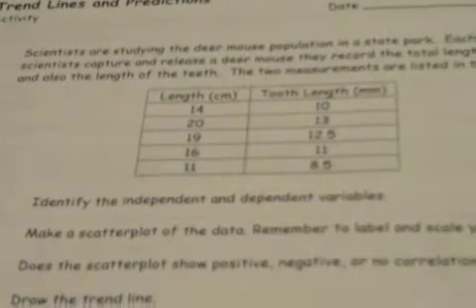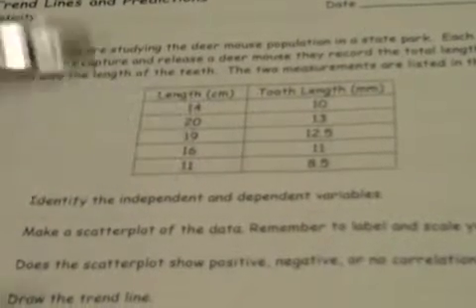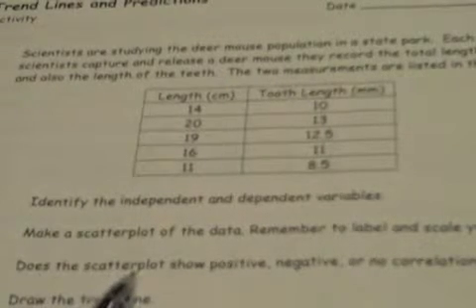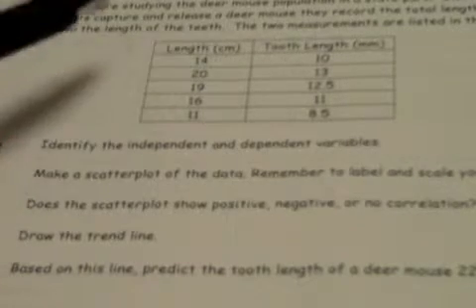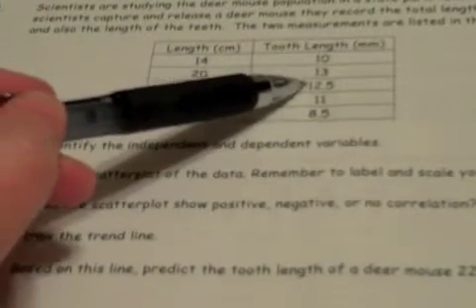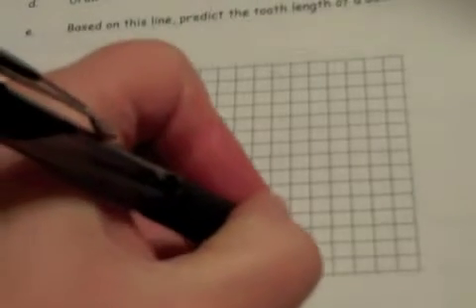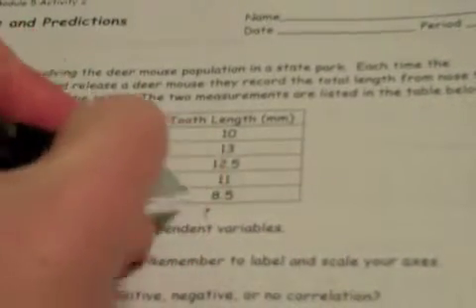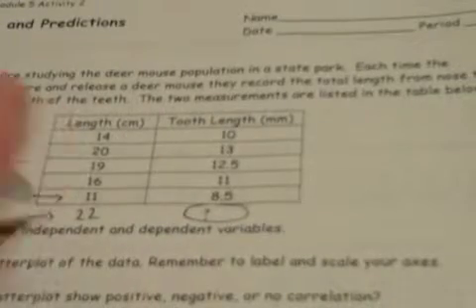Mod 5 Trend Lines and Predictions 1.m4v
A video to accompany a worksheet for my math 1 lab students on trend lines and predictions.